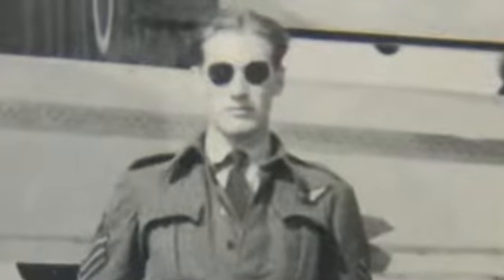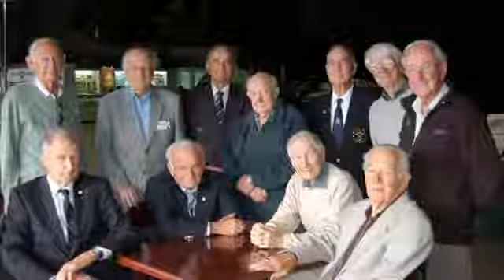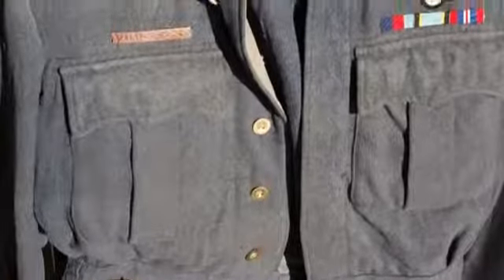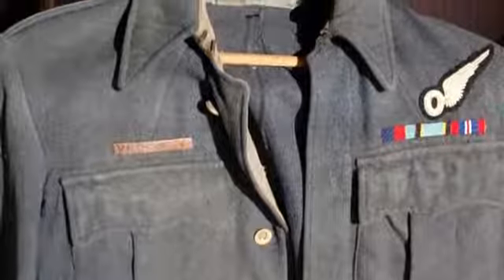Brett Whyte on the Bomber Command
Filmed and edited by Dave Homewood